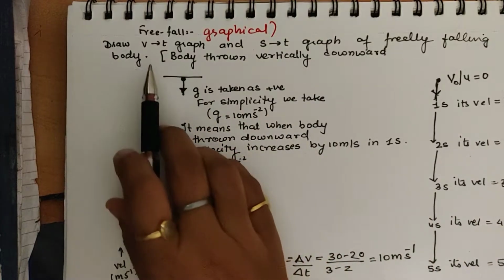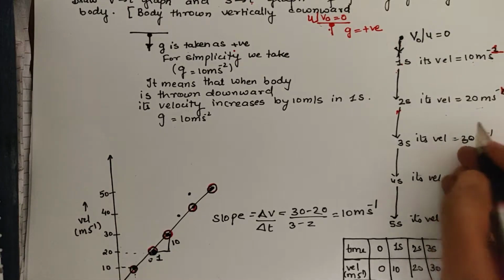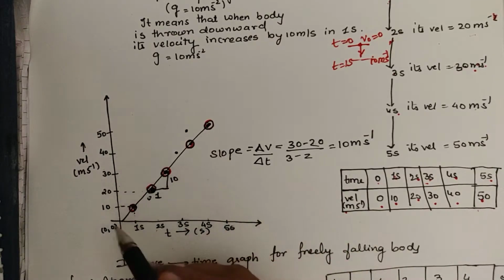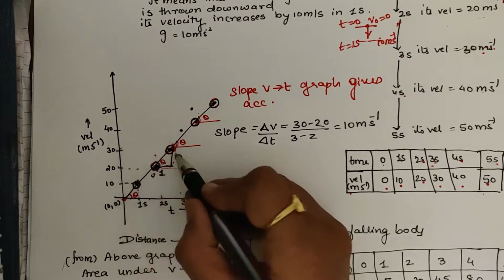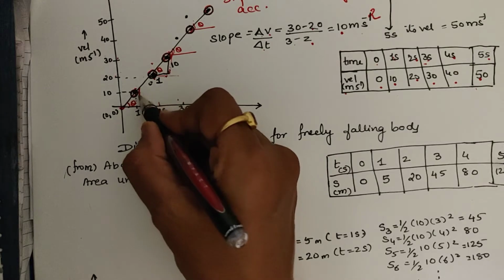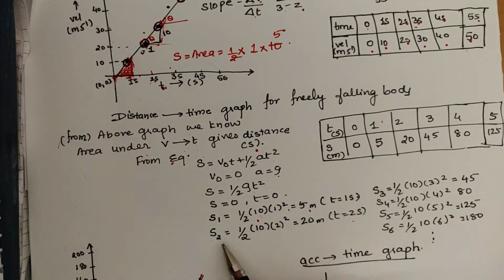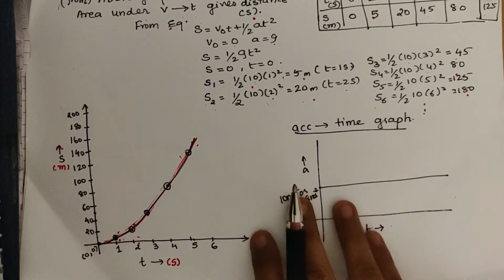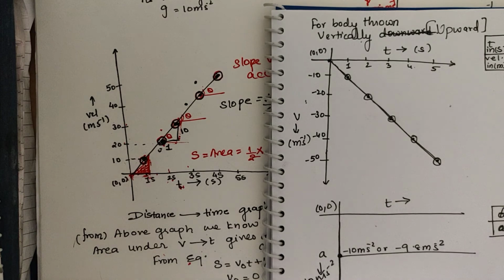Velocity verses time, displacement verses time, and acceleration verses time graph of freefall